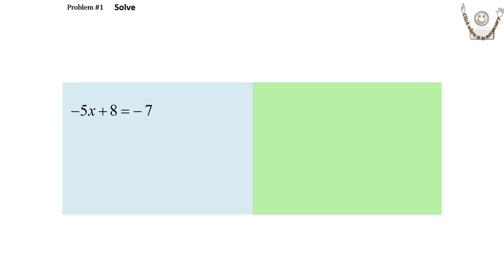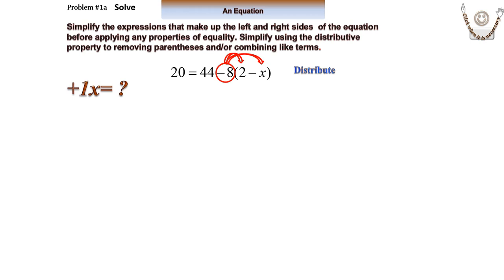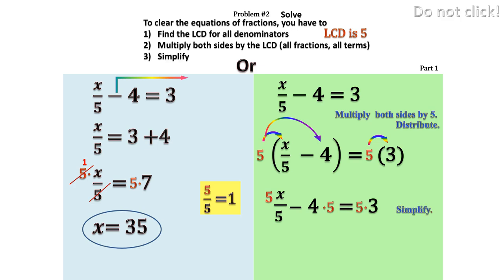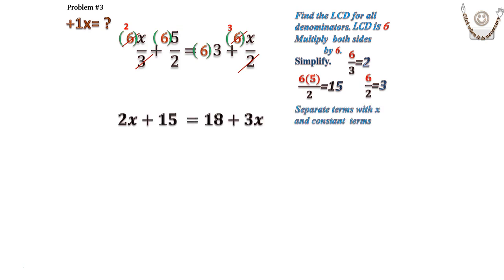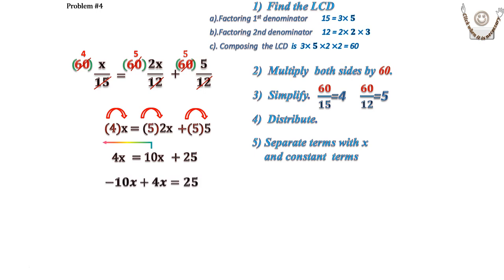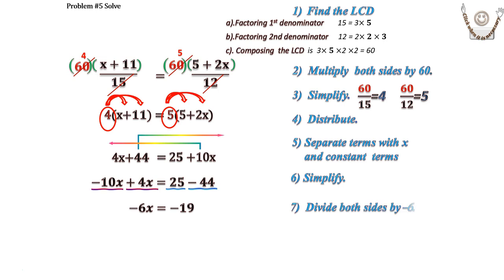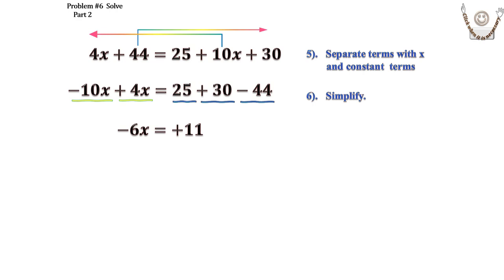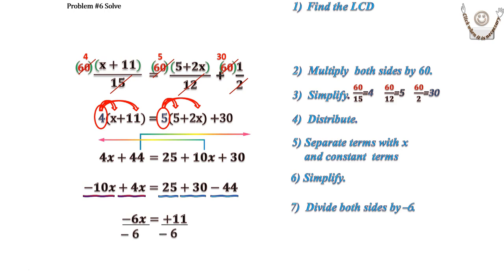Teaching Math with Technology. Beginning algebra. More about Solving Equations. Part 1.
Objectives
• Use more than one property of equality to solve equations.
• Simplify expressions to solve equations.
• Clear equations of fractions.
• Identify identities and contradictions.
Here are 9 excerpts from the PowerPoint presentation Solving Equations Using Property of Equality. To see all 31 slides in this presentation, please, log in Larissa Shatalova